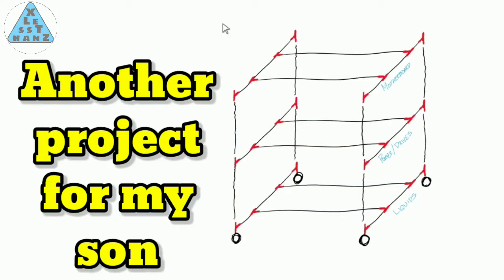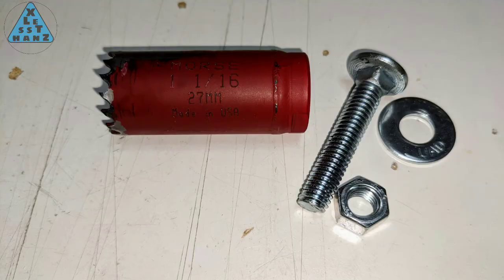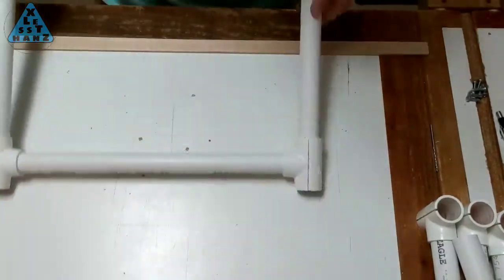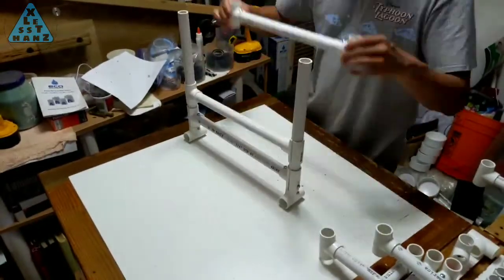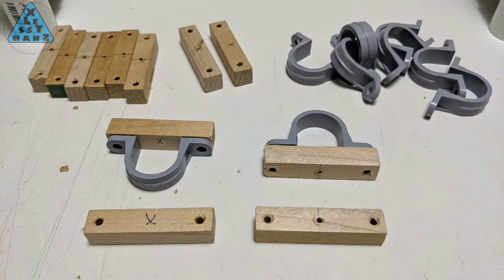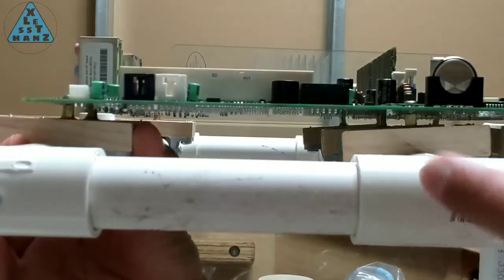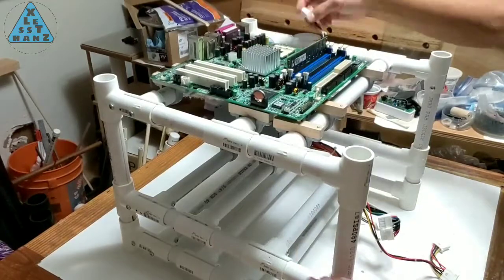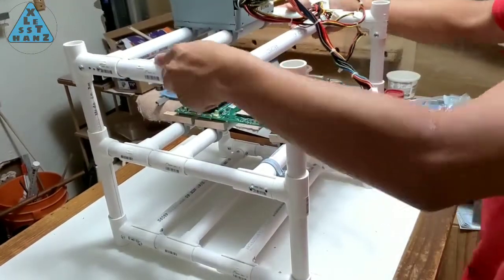Morphable PVC Computer Case (CUSTOMIZABLE MODULAR DESIGN)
WARNING:  When building this case, be aware of the following, as you mount parts...
- Usually provided when a case is purchased, get an on/off switch.
- I did not demonstrate DIYing a backplane support for cards, may or maynot need this.
- Most standoff holes won't be in a straight line with the rail.
- Standoffs should support the expansion slots and should be spread out.
- The thumbnail is a very basic computer.  Plan cable lengths carefully.
- If holes don't lineup with standoffs, use electrical tape covered standoffs for support.

ORIGINAL POST:
I haven't built a computer from scratch in quite some time.  I do fix them periodically, but that's just minor troubleshooting tasks.  Recently, my son has been wanting a new computer.  Because I want him to keep it on a budget of his own, I thought I'd build him a case made from PVC.

PARTS LIST:
● 3x    10' - 3/4" PVC pipe
● 30x    3/4" PVC tees
● 1x    3/4" #10 pan head screws (100 pack)
● 1x    1-1/16" hole saw
● 1x    M3 standoff kit from Amazon
● 1x    3/4" Conduit Clamp (20 pack) it
● 1x    Krazy Glue